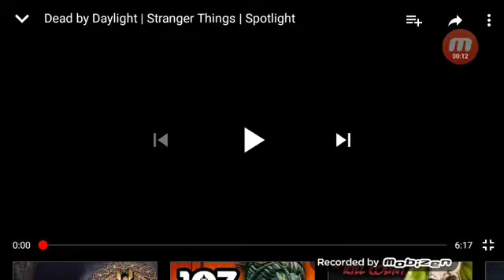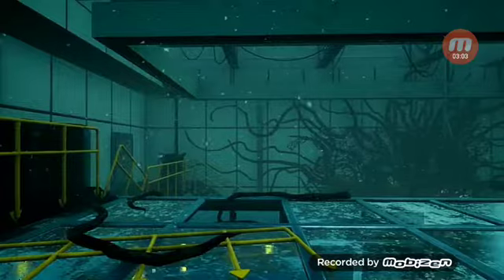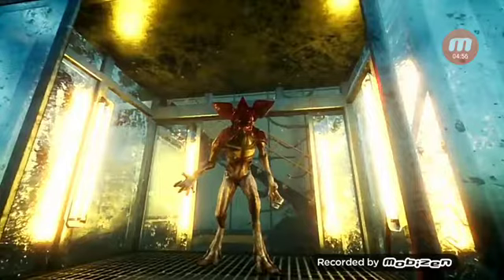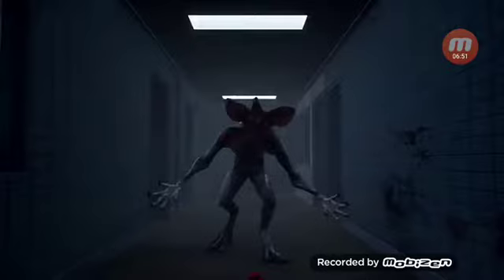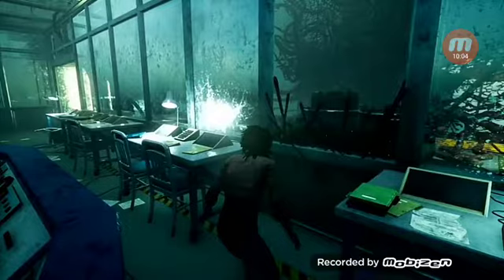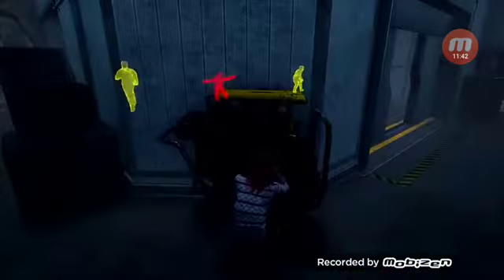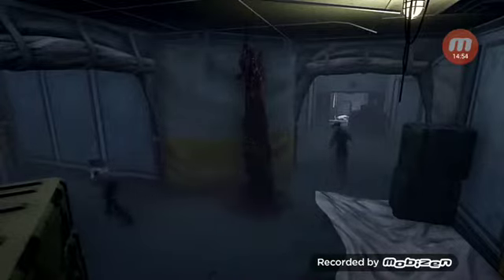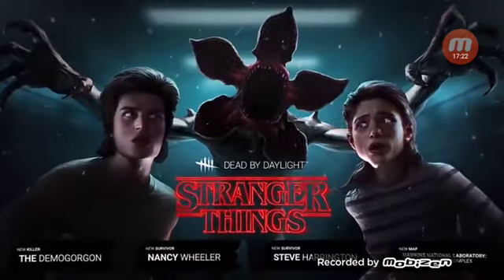My reaction to Dead By Daylight STRANGER THINGS Chapter